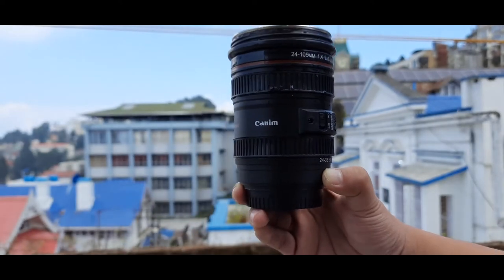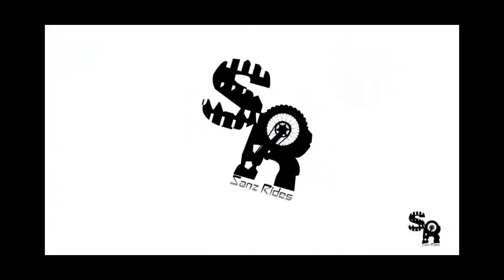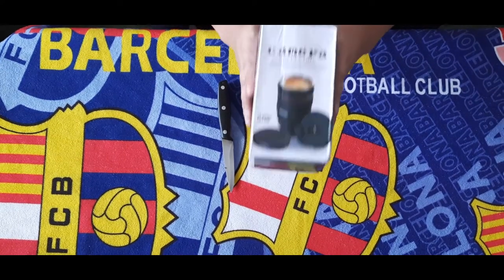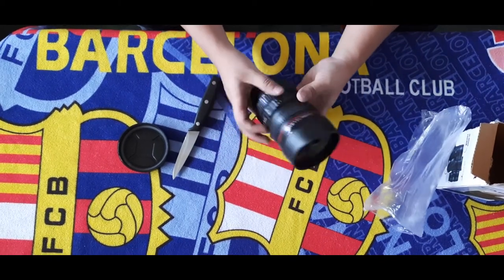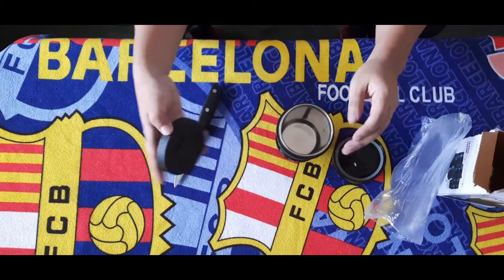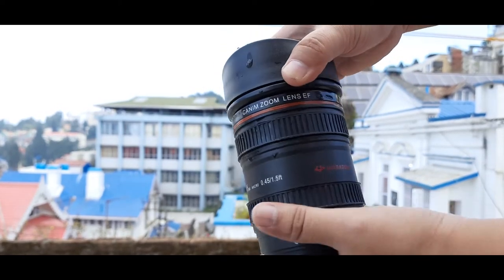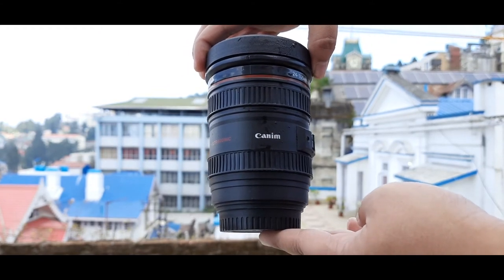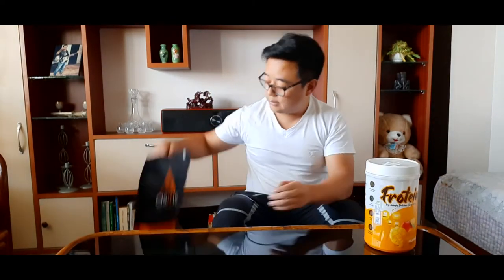Camera coffee mug|| review and unboxing|| pros and cons of mug.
Follow me in insta